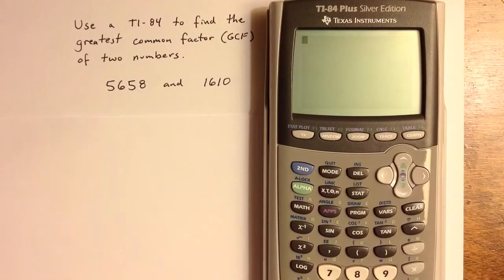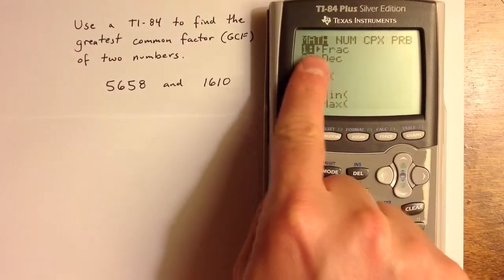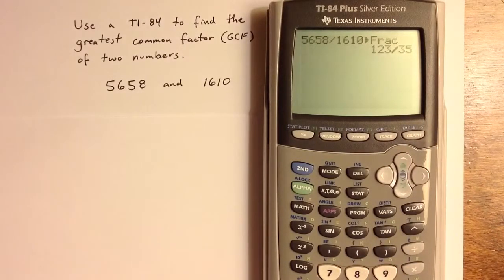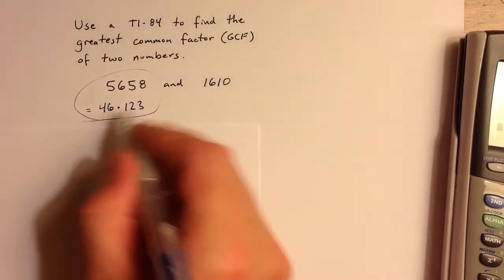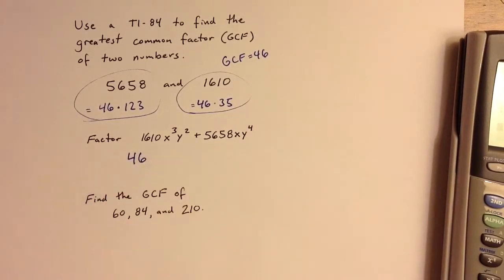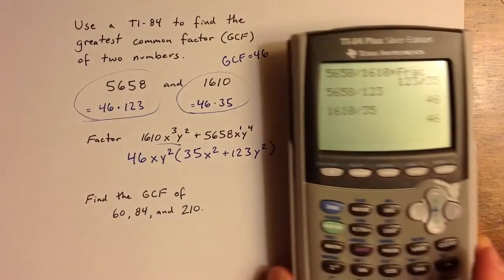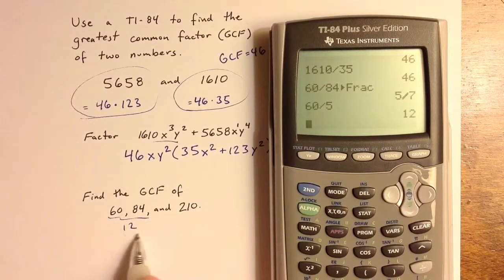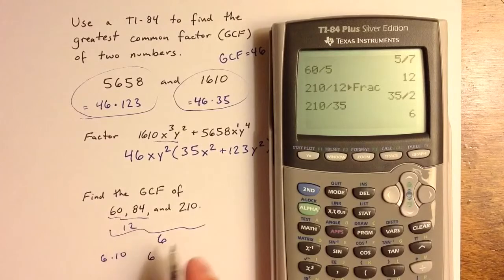Finding Common Factors with a TI-84